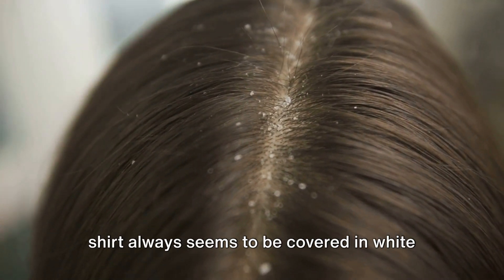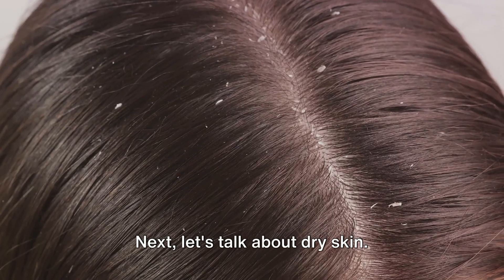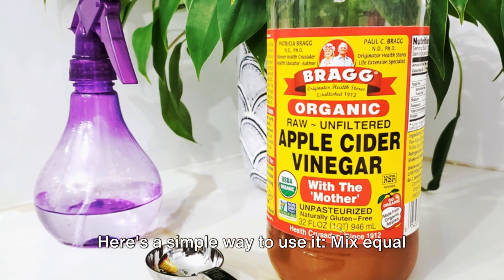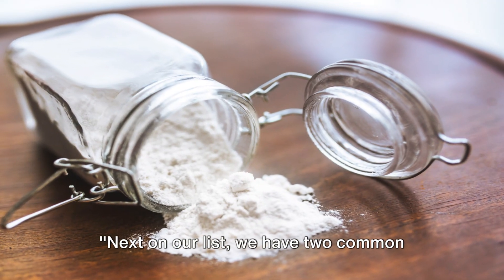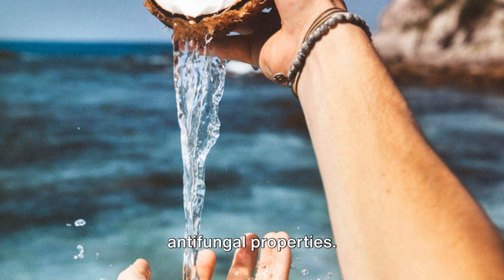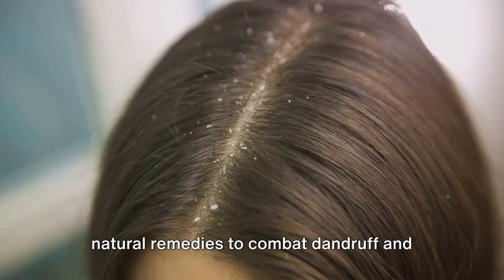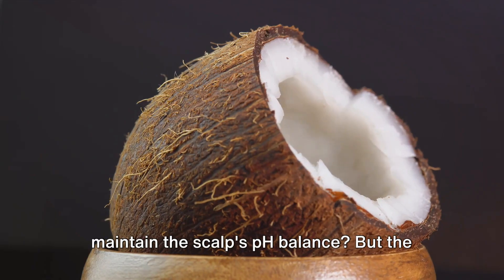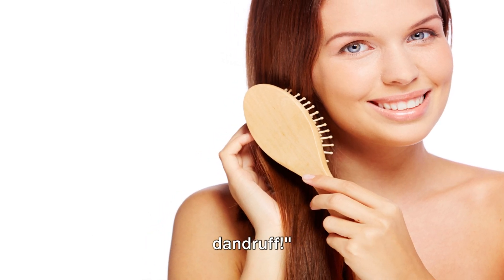Ditch the Itch: Natural Remedies for Dandruff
Discover the ultimate guide to naturally getting rid of dandruff using simple, everyday ingredients! In this video, we explore how coconut oil, baking soda, and apple cider vinegar can help you achieve a healthy, flake-free scalp. Learn easy-to-follow steps and tips for effective dandruff treatment at home without any harsh chemicals. Say goodbye to dandruff and hello to a healthy scalp naturally!